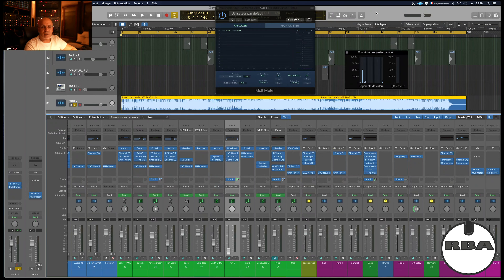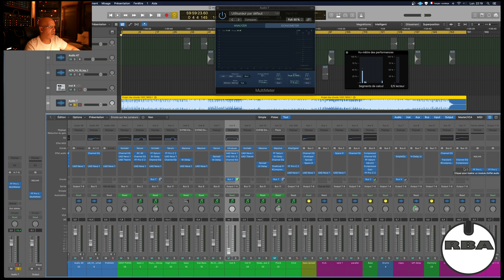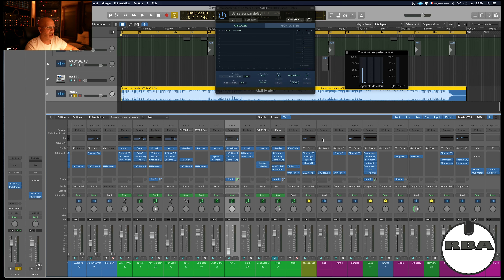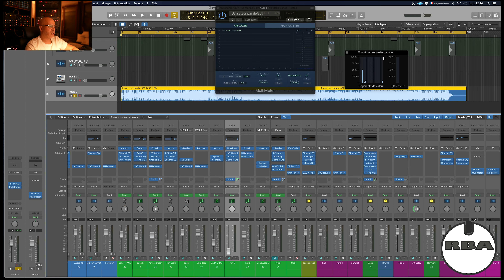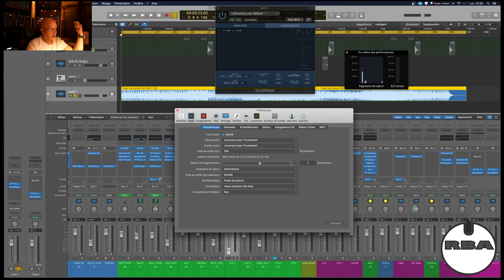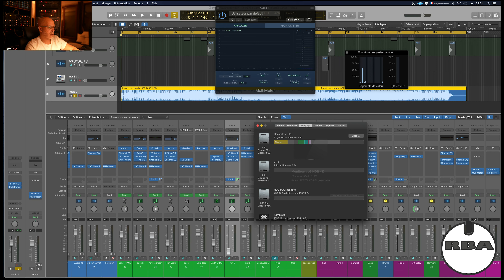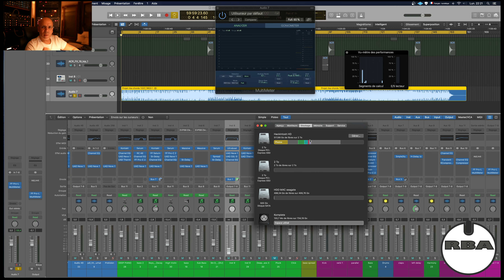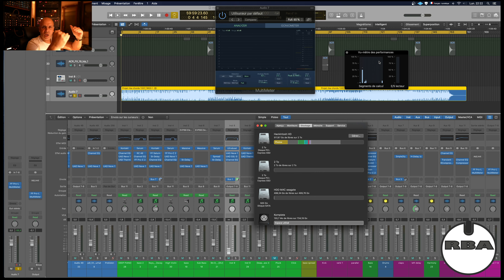why apple logic pro x crack: pop: sizzling : cracking : ratling when recording plugin problems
hi everyone ,

I make this vid , to share a common problem , due to the DAW, when you record,

i have forgot to say, during this vid , ( and will update the list below )

--- that opening, or closing many time the project, will corrupt the file, with any DAW !!!

---  if you change from computer to an other computer

---  if you change the sample rate from a computer to an other computer

—— sometimes plugin are responsible, try to remove some, from different brand
and use stock plugin of Logic Pro